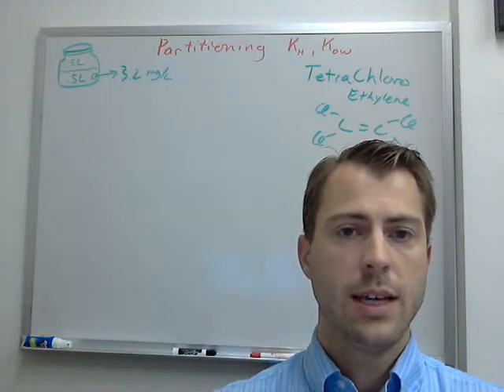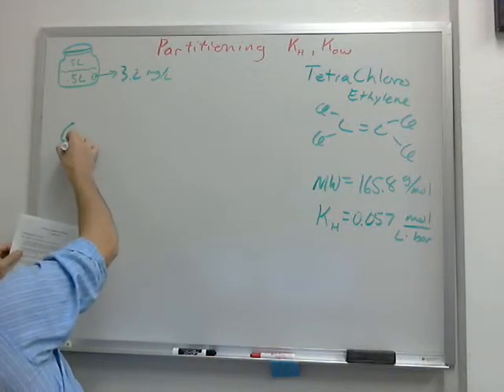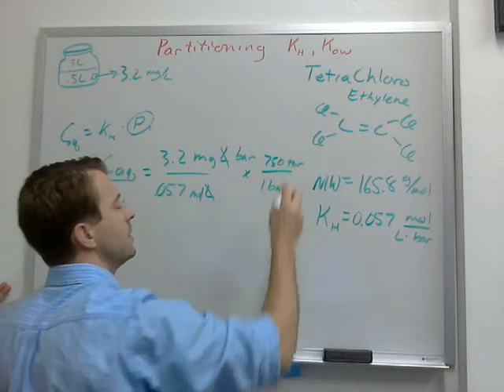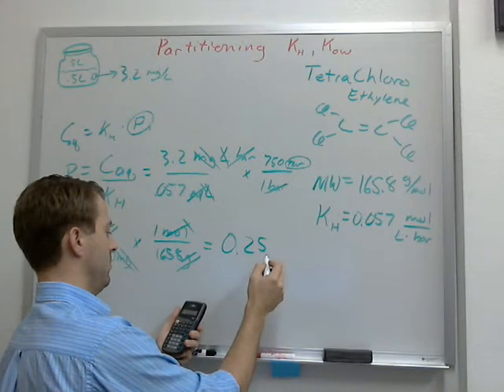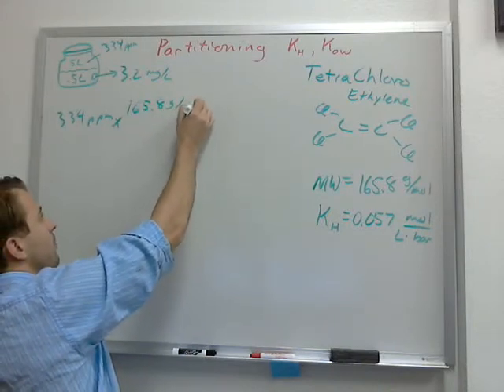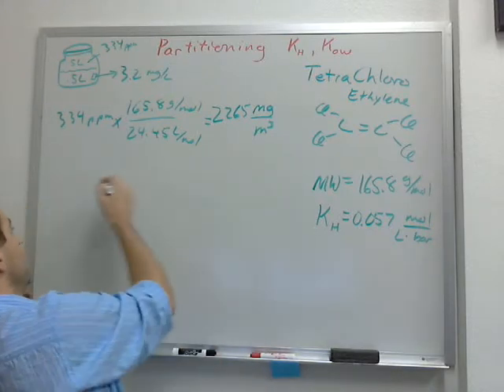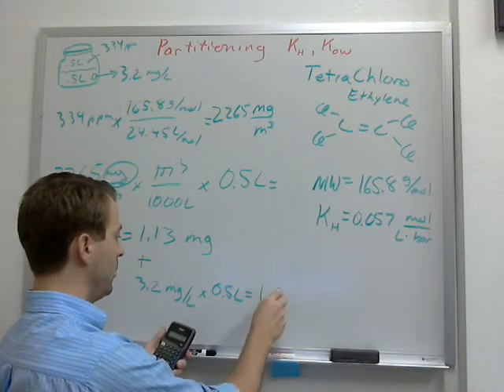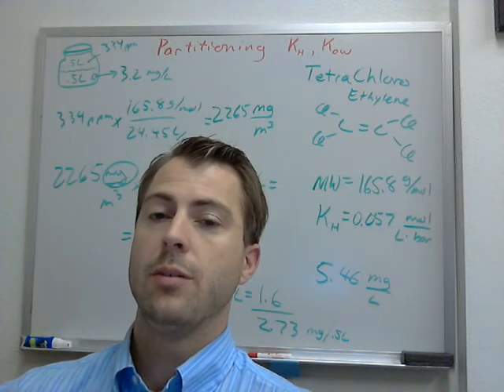HW6 - 4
A 500 mL sample of water is collected in a 1 L jar and transported to the lab at room temperature for analysis.  The lab finds 3.2 mg/L tetrachloroethylene (TCE) in the water.
What was the TCE concentration in the headspace of the jar?
Given the mass lost to the headspace, what was the concentration of TCE in the original water source?